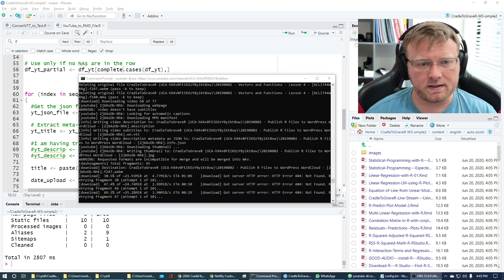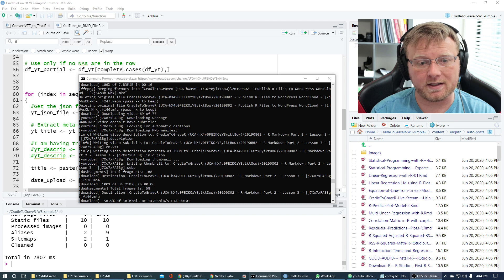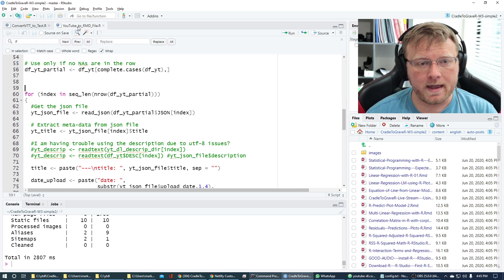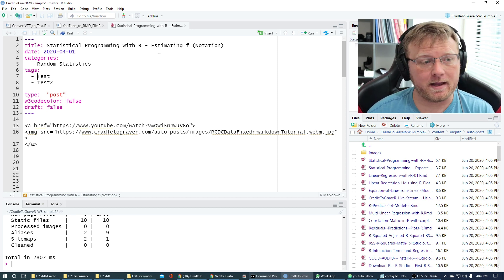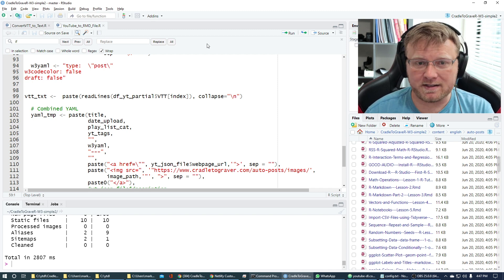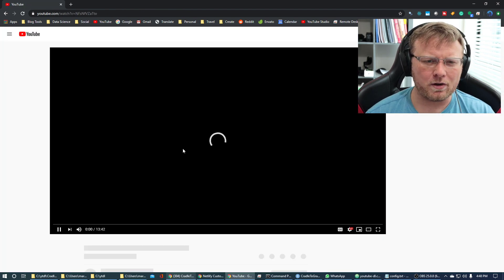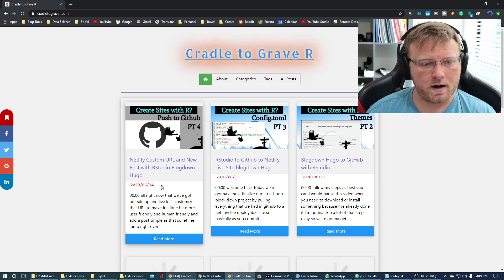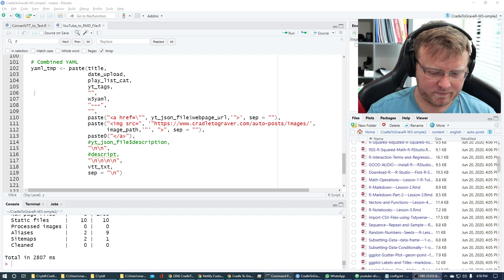CradleToGraveR Blogdown Hugo Site Progress Report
I have been busy trying to automate bringing all of my YouTube content to my personal site using blogdown, Hugo, R, RStudio, youtube-dl, and a few python scripts and bat files. Fun times!

In this video, I show you an overview of what I am up to.